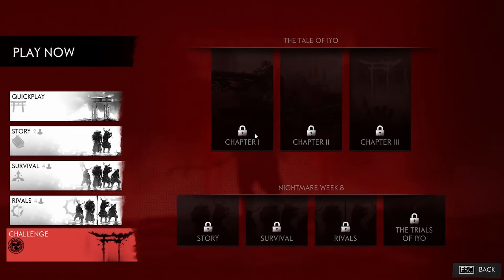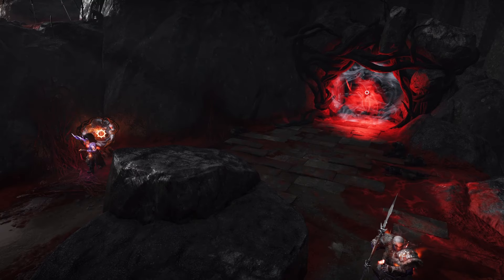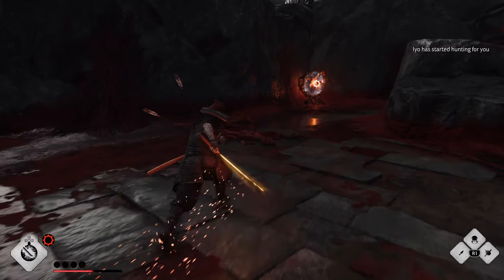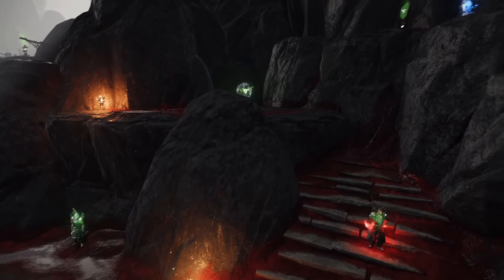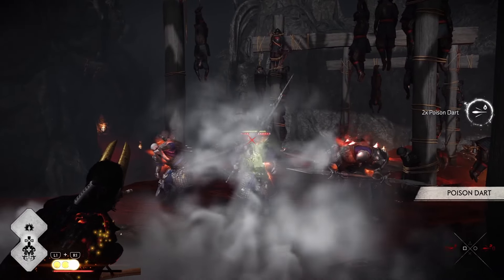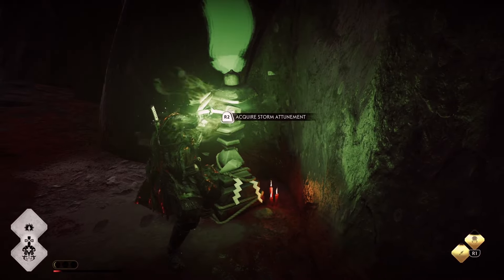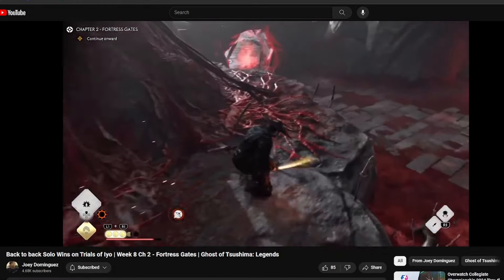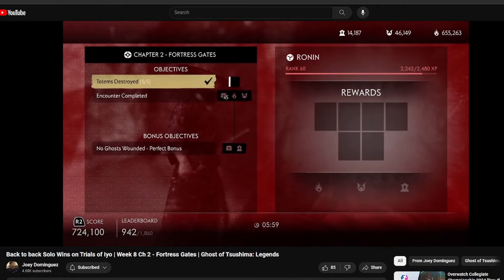Fortress Gates (Week 8) RAID / TRIALS OF IYO TIPS & TRICKS | Ghost of Tsushima PC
Raid Tutorial and advanced speed run tactics for leaderboards

TIMESTAMPS
00:00 Intro
0:35 Summary
1:40 Tip 1
3:07 Tip 2
4:20 Tip 3
5:10 Tip 4

MY GEAR
Blue Snowball Mic
Bluetooth Headphones
Wireless Bluetooth Keyboard